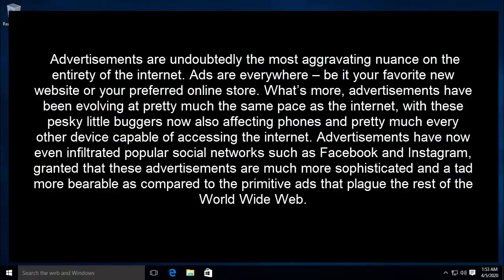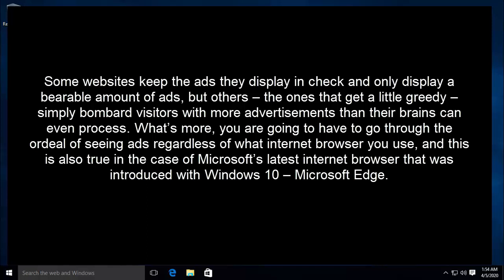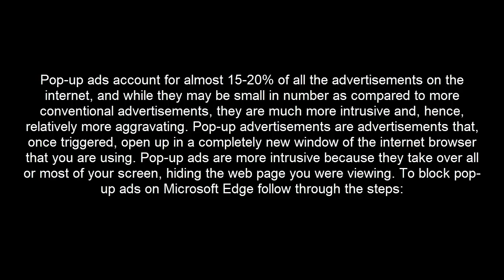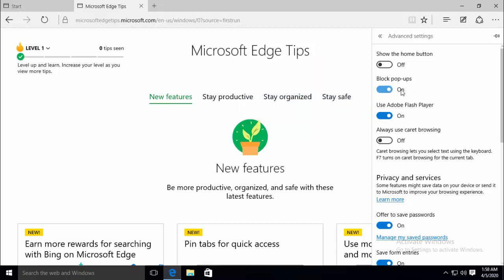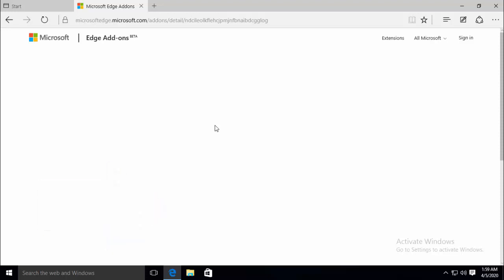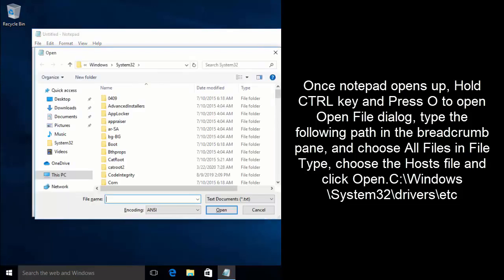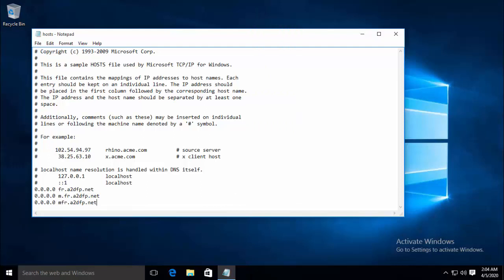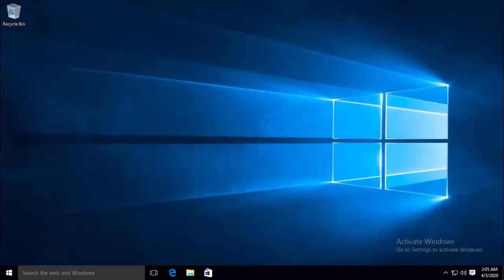Blocking Ads on Edge Browser in Windows 10